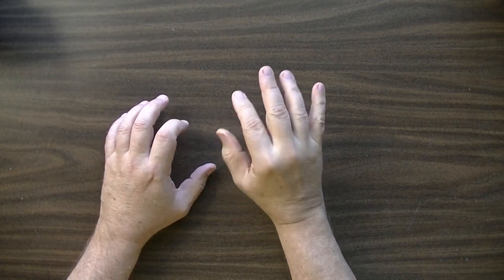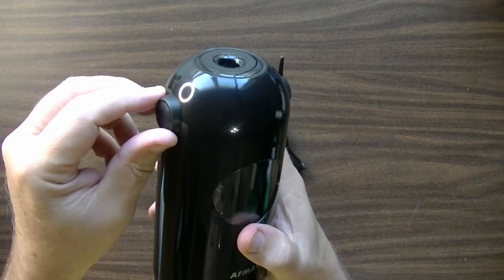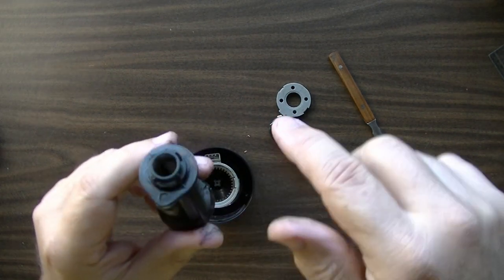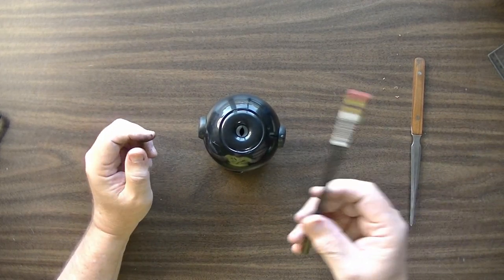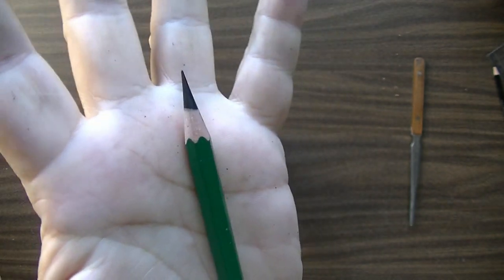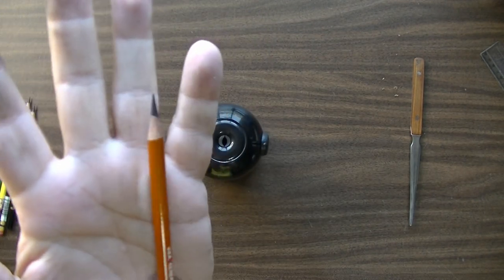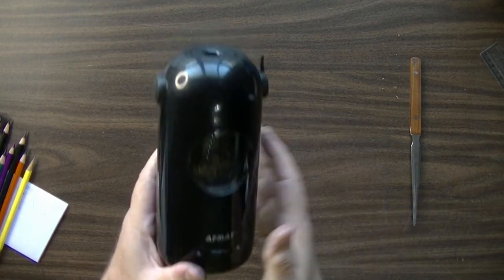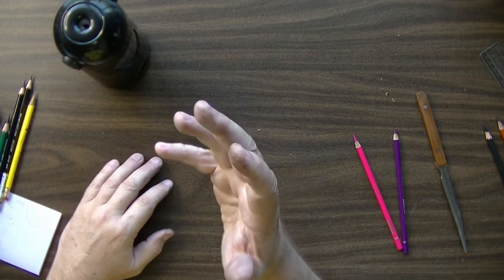Must-watch: Unboxing And Review Of The Afmat Fully Automatic Electric Robot Pencil Sharpener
In this video I am reviewing the NEW Afmat Fully Automatic Electric pencil sharpener that is shaped like a Robot (with Robot ears and antenna!).

Afmat Electric Pencil Sharpener